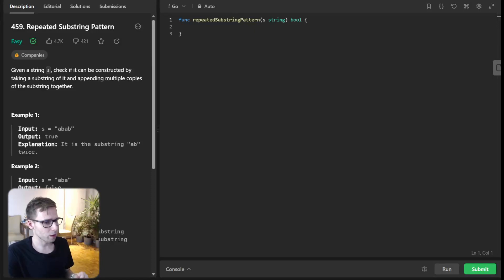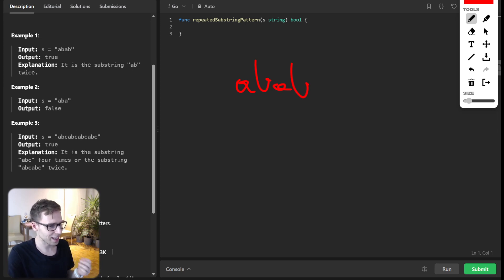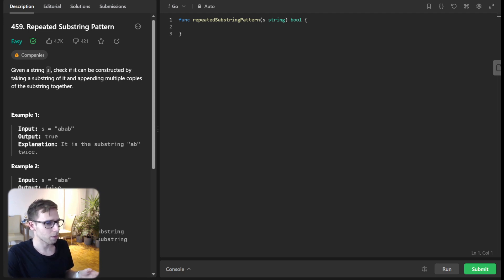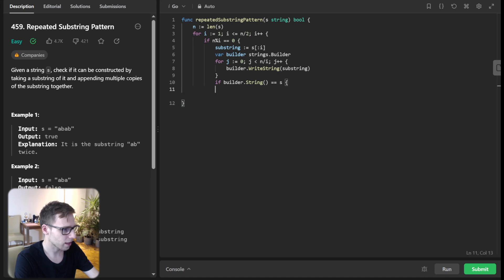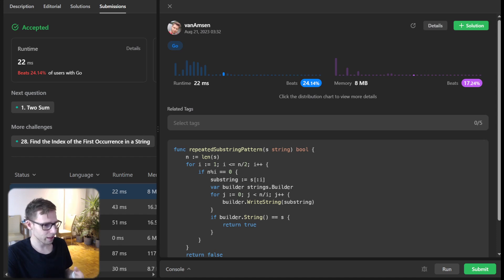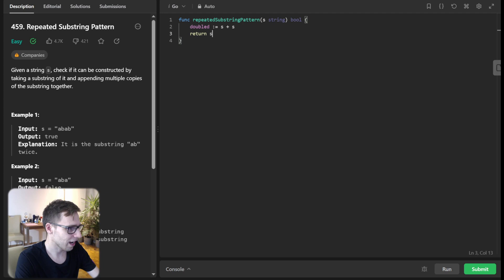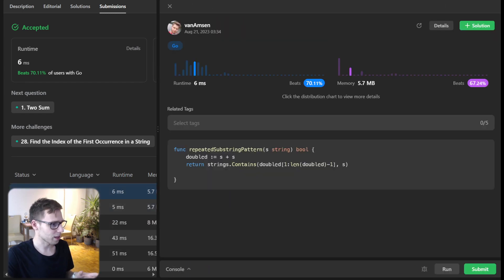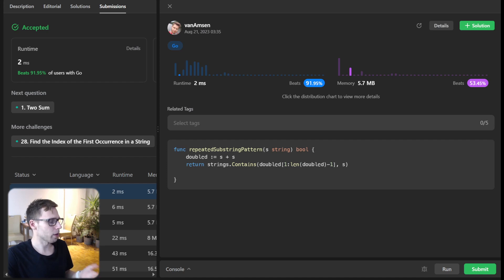LeetCode 459. Repeated Substring Pattern Go's String Magic 2 Solutions to a Classic Problem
🎥 Dive into the captivating world of Go with VanAmsen as we unravel a classic string manipulation challenge with TWO distinctive solutions. Discover the sheer brilliance of Go’s efficiency and the underlying logic that transforms a complex problem into a piece of cake.

Whether you're a Go enthusiast or just starting your programming journey, this video promises a rollercoaster of learning and insights. And for those of you passionate about multiple languages, we've got an entire treasure trove waiting! Dive into our GitHub repository for diverse solutions and let's decode the mysteries of programming together.